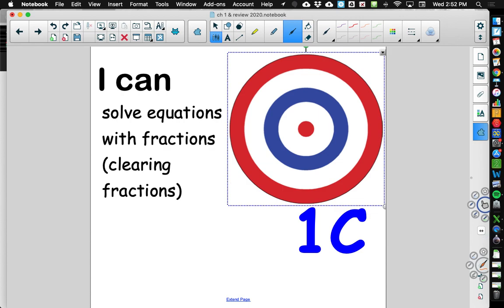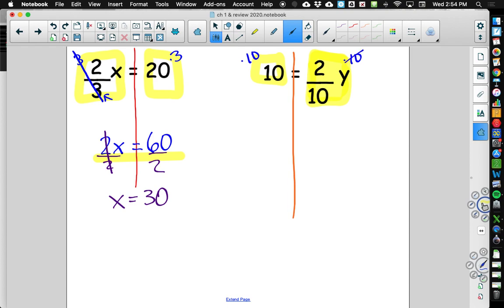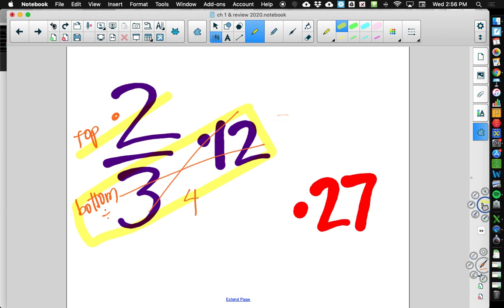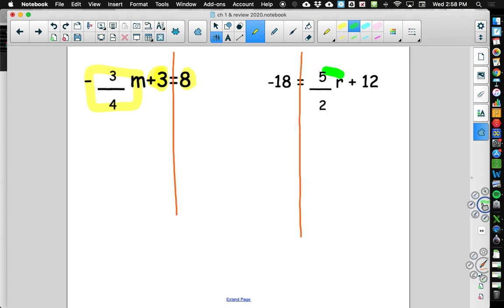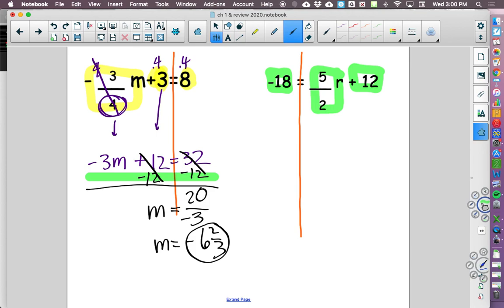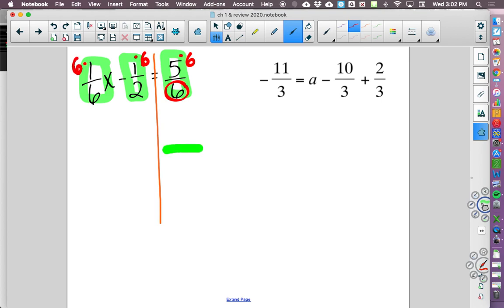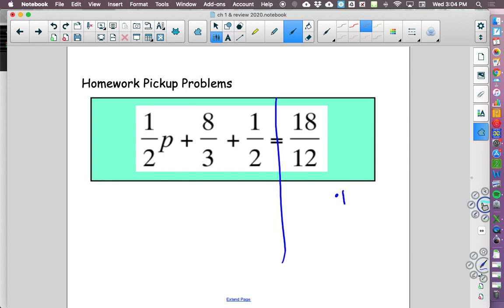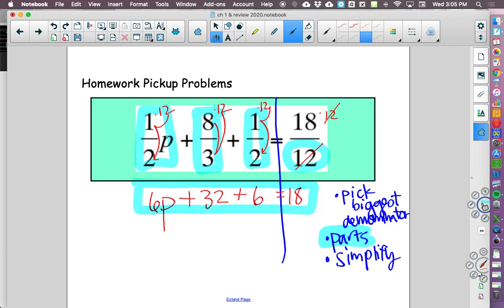1C - clearing fractions in equations